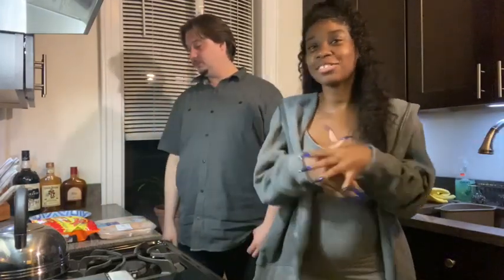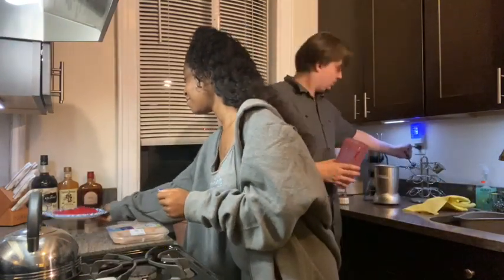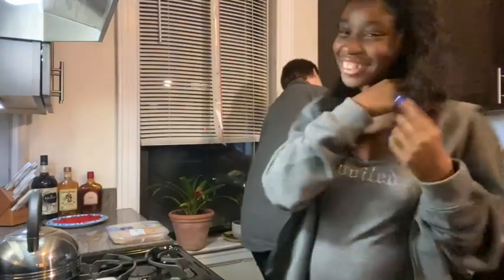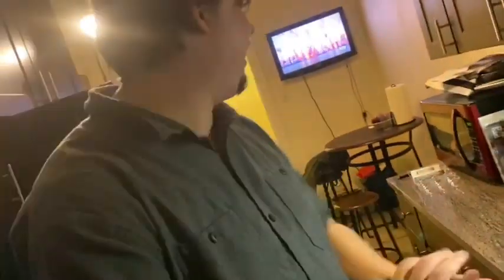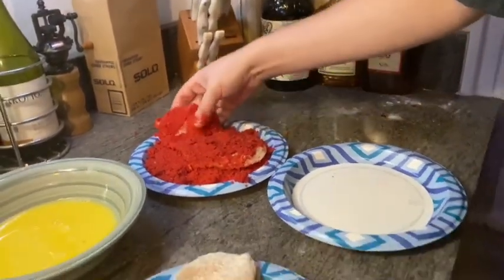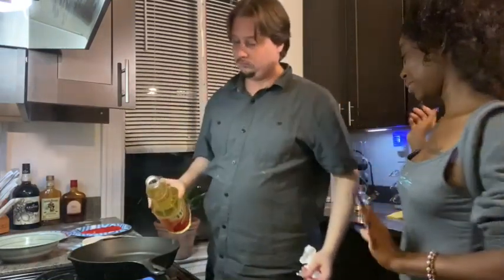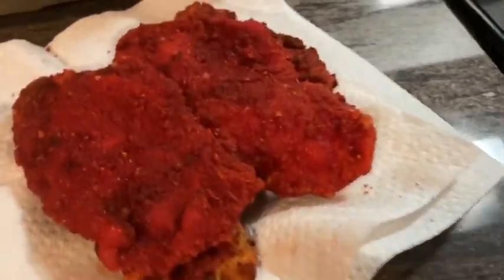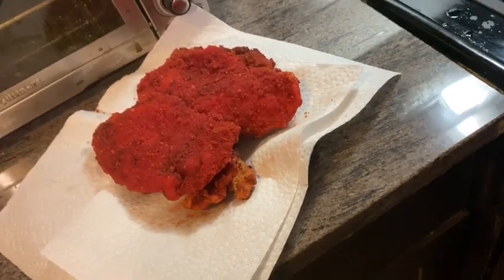WE MADE HOT CHEETOS CHICKEN !! |cooking video